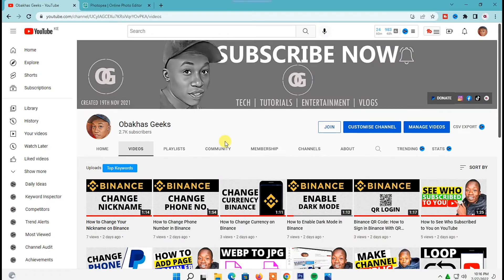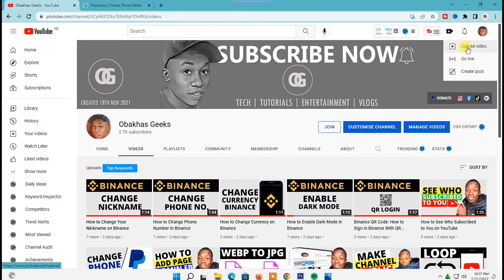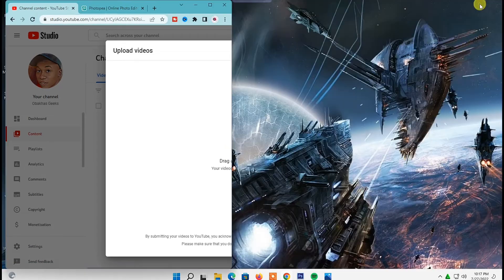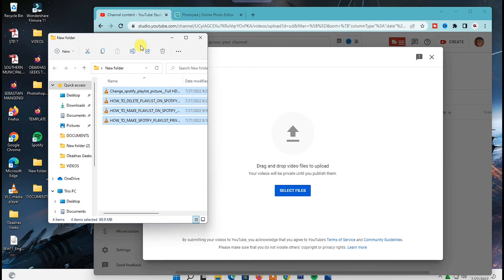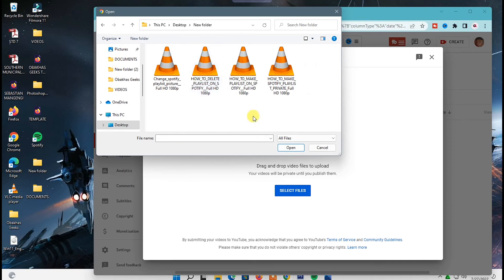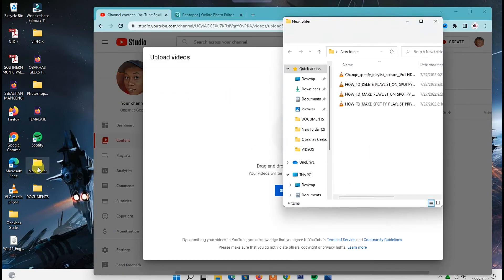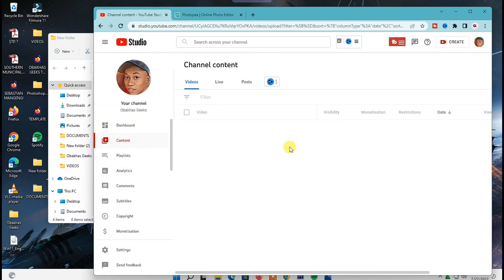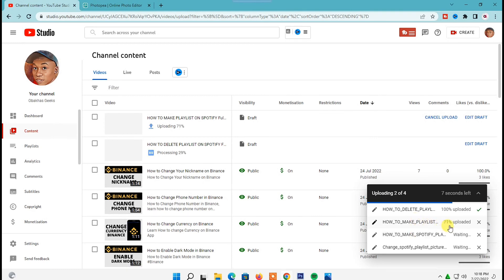How to Upload Multiple Videos on YouTube (Up to 20 at Once)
Learn How to upload multiple videos to YouTube at once, it's just simple under two minutes you'll be to How to Upload Multiple Videos on YouTube (Up to 20 at Once)